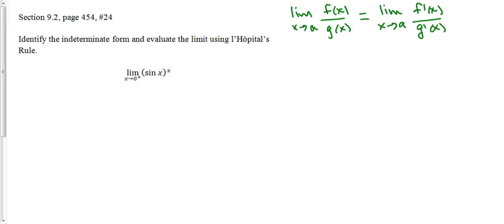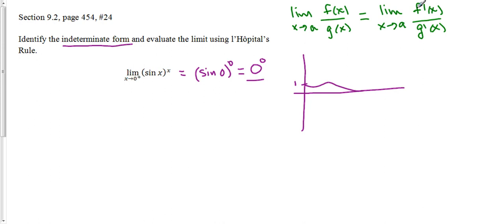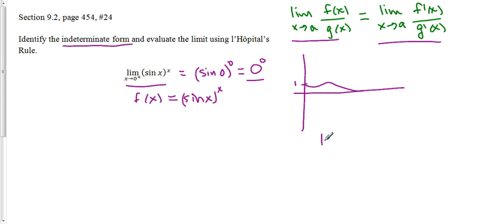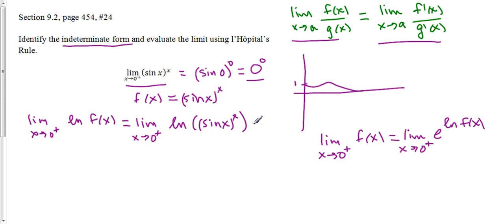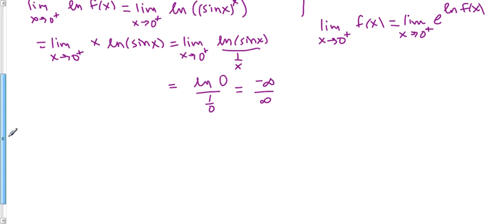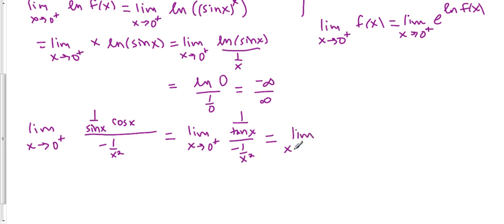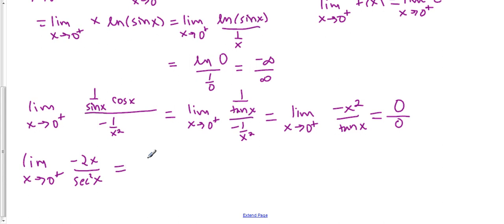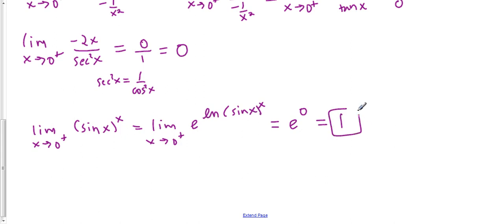9-AP Calculus, Chapter 9, Section 2, number 24